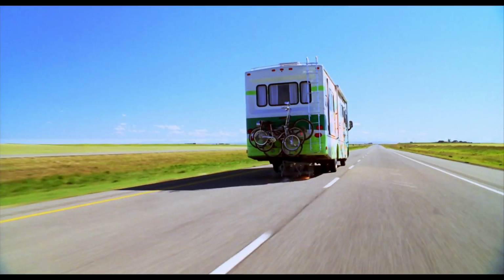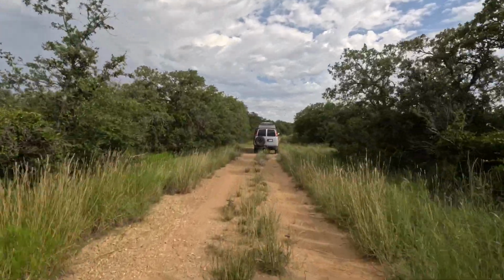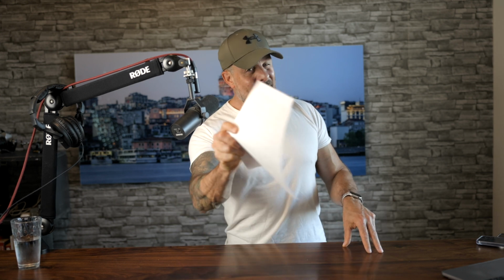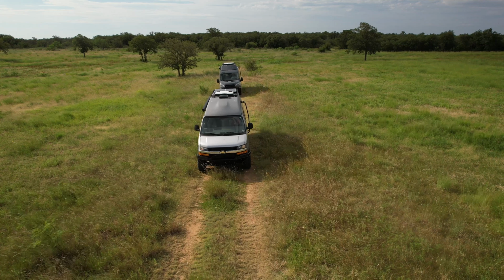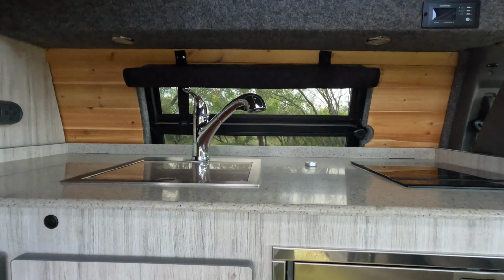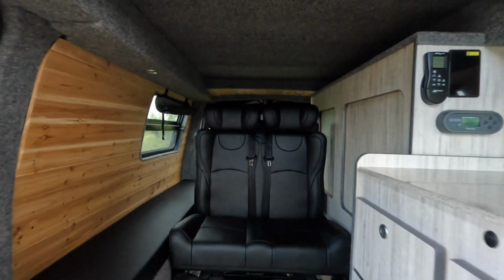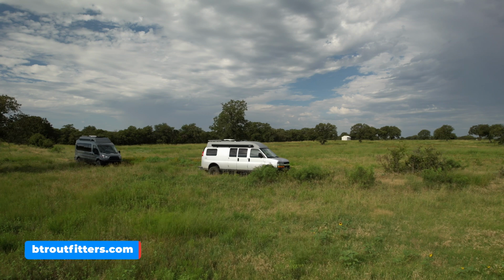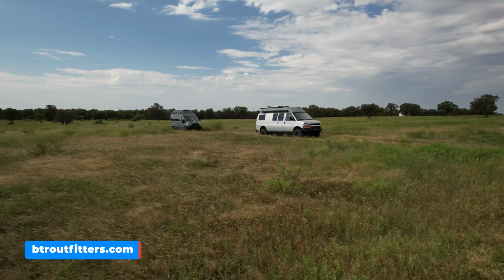🚐 Discover the Ultimate Campervan Adventure! 🏕️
Are you torn between the simplicity of tent camping and the luxury of an RV? The perfect solution might just be the campervan, and we've got an exciting one to share with you! 🌟

Join us on this quick walkthrough as we unveil the Chevy Express 3500 Campervan from BTR Outfitters – your ticket to a rugged, luxurious adventure on wheels that'll elevate your camping game! 🚀

In this video, we'll dive into the fantastic features of the Chevy Express 3500 Campervan, and reveal where you can get your very own! 🌄🔥

MAX AXE
Hi-Lift HL485 48-Inch Jack
Tire Deflators
Best Winch on this planet
These lights ROCK